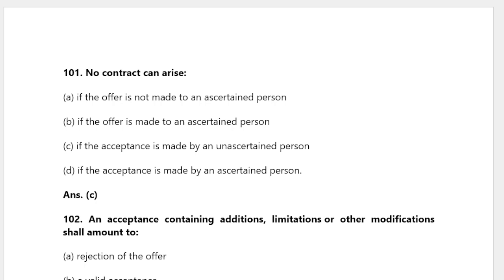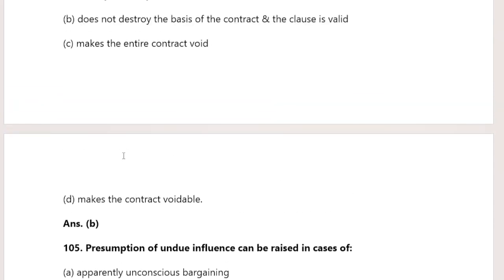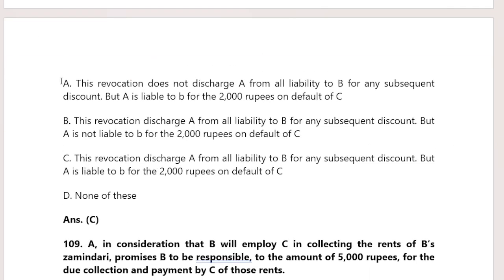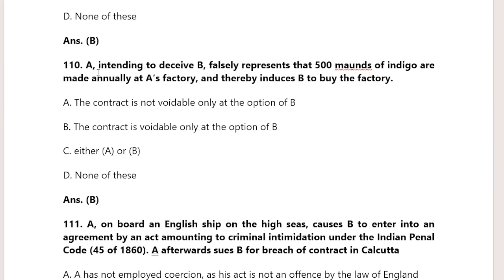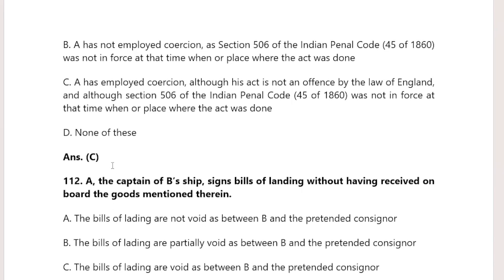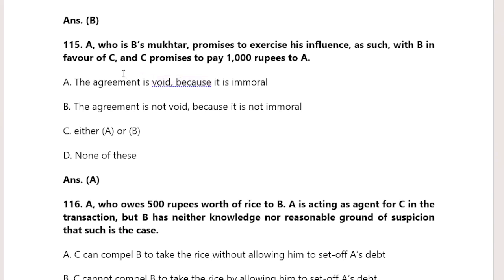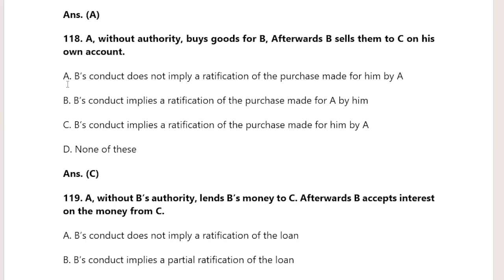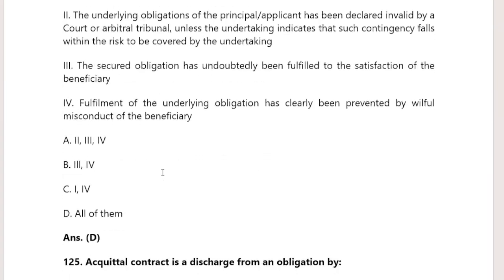Most Important MCQs of Indian Contract Act 1872 /upjudiciary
HELLO everyone welcomes to law Learning School In this video I am discuss most important MCQs of Indian Contract Act 1872 / This video covers the most important 24 MCQs of INDIAN CONTRACT ACT 1872 AND This video  is very helpful for your competitive exam like  UGCNET JRF EXAM ,JUDICIARY EXAM / CLAT , LLB EXAM , ADA Etc .